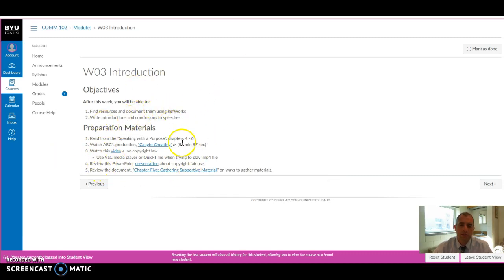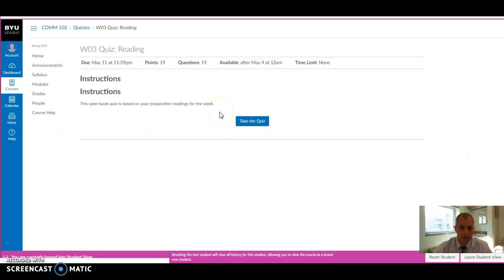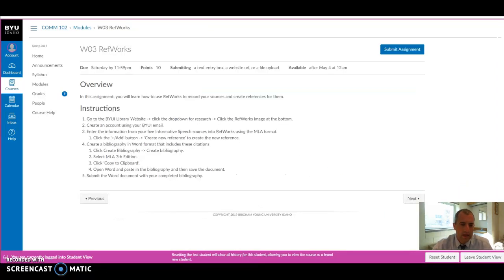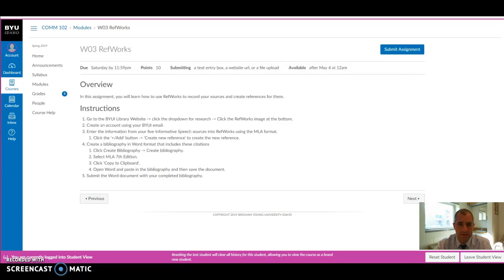Comm 102 Canvas Week 3